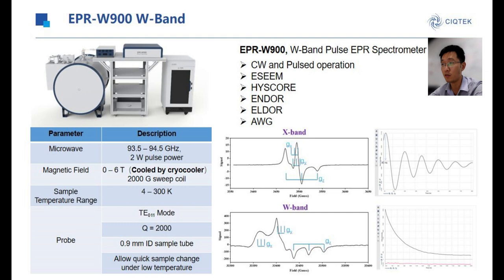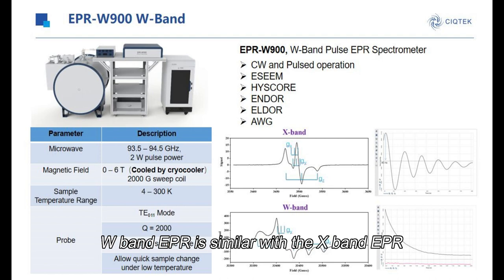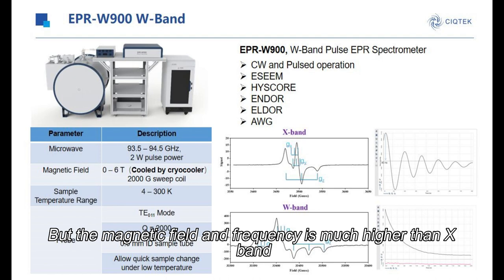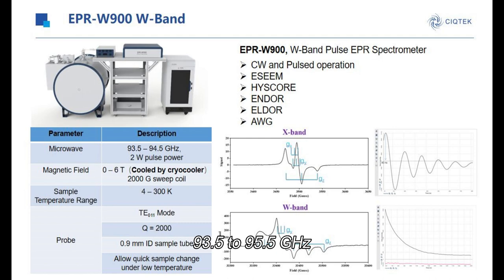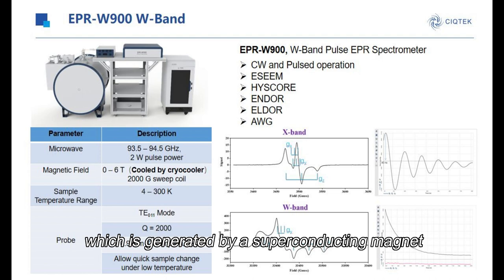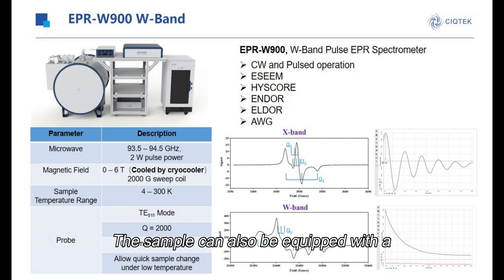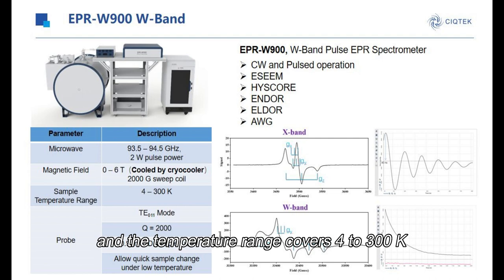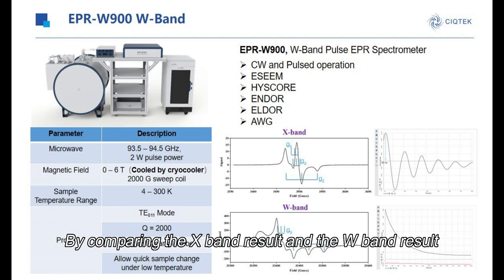A Short Introduction to W-band EPR-W900 - Excerpt From the Presentation by Dr. Eric Xu, CIQTEK